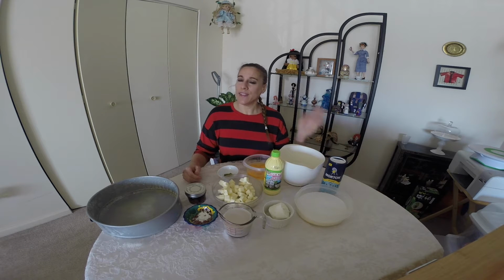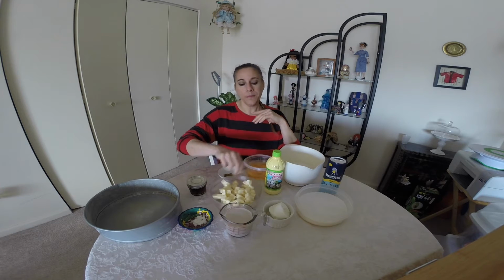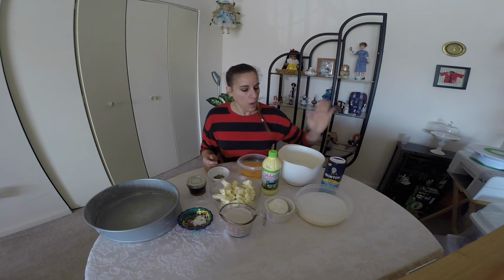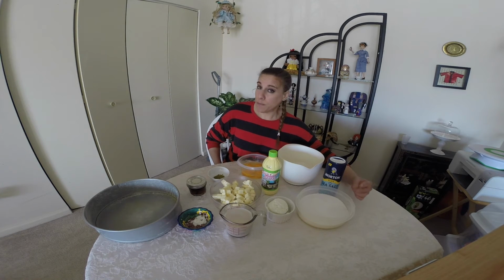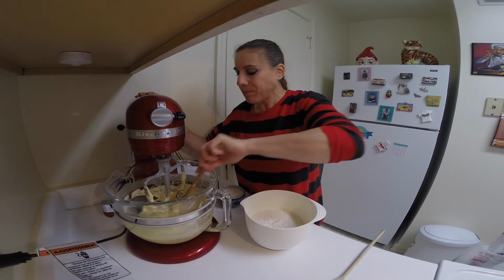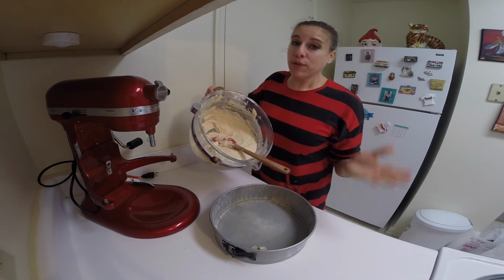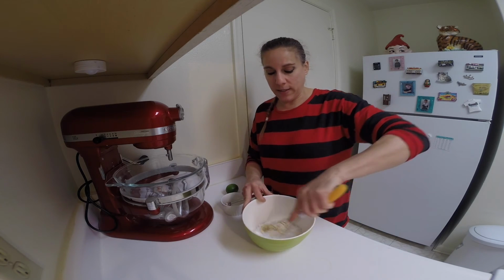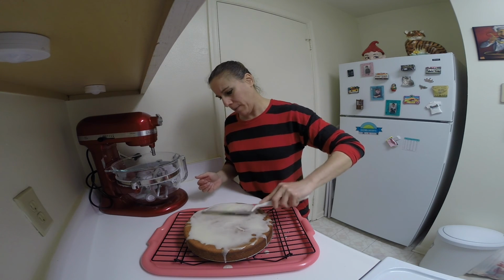Key Lime Pound Cake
I show you how to "clean up" the ingredients in this delicious Key Lime Pound Cake
1 cup Earth Balance Vegan Buttery sticks at room temperature. (Smart Balance or any other brand will do. )
½ cup Spectrum Brand non-hydrogenated shortening
3 cups organic or raw sugar (I used half organic sugar and half stevia blend)
6 large eggs at room temperature
3 cups whole wheat pastry flour or spelt flour, sifted
½ teaspoon baking powder
⅛ teaspoon salt
1 cup full fat milk (I used cashew milk but any milk will do)
1 teaspoon vanilla extract
1 and ½ teaspoon lime zest  (If you can get hold of key lime zest that is even better)
⅓ cup fresh Key lime juice (I found this in Wal-Mart for less than $3.00 right next to the lemon and lime juice)

KEY LIME GLAZE
1 and ½ cups organic confectioners’ sugar
3 tablespoons fresh Key lime juice
½ teaspoon vanilla extract

Parler: @writersblock15
Rumble: @cinnamonsweetshoppe
MeWe.com : wendygail2
Clouthub: @writersblock15
Gab: @writersblock15